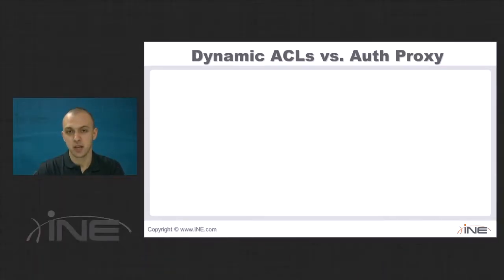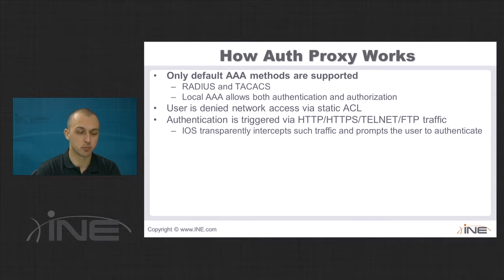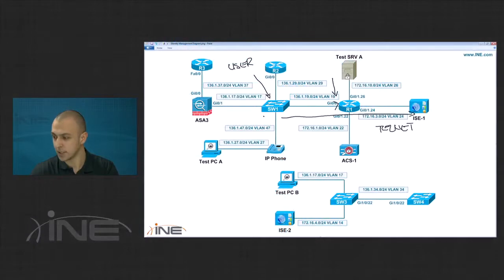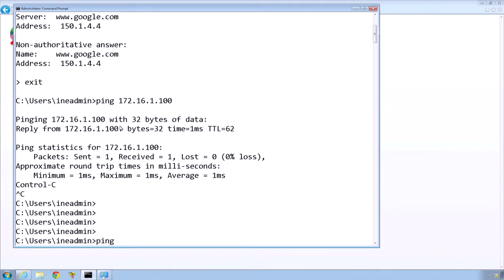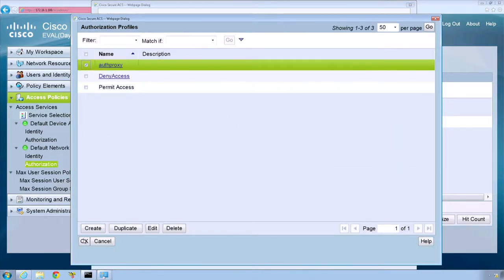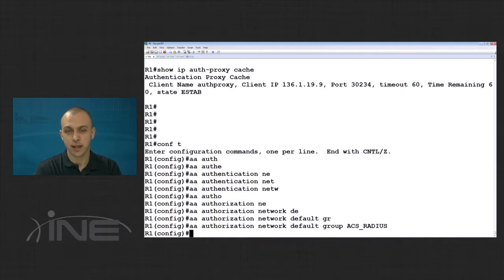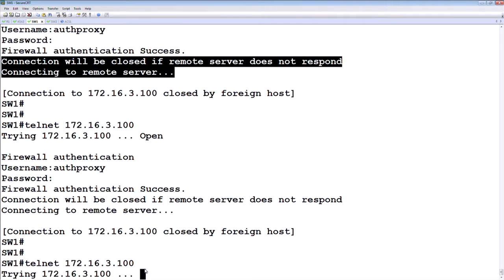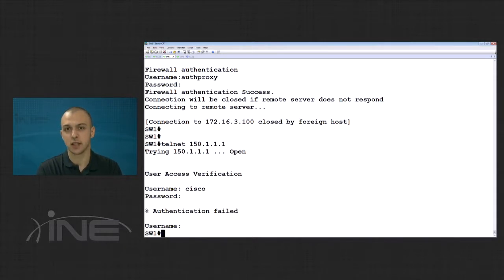CCIE Security V4 - 65 ACS IOS Auth Proxy Authentication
CCIE Security V4 - ACS IOS Auth Proxy Authentication